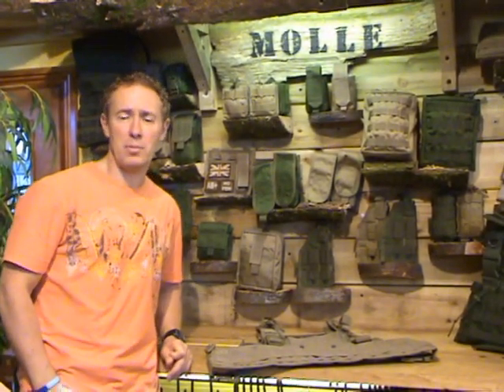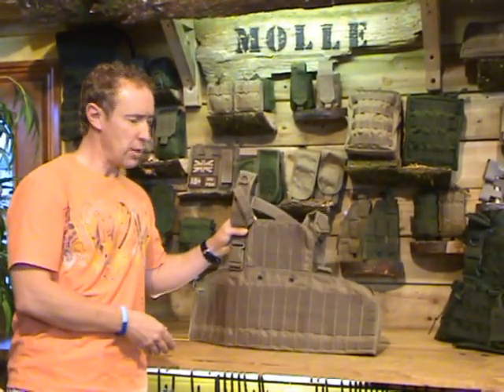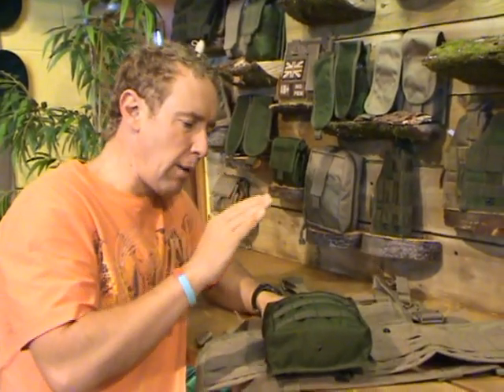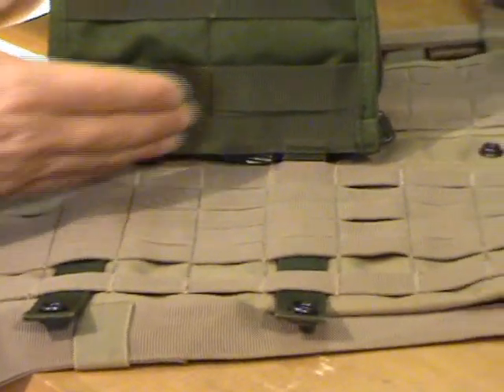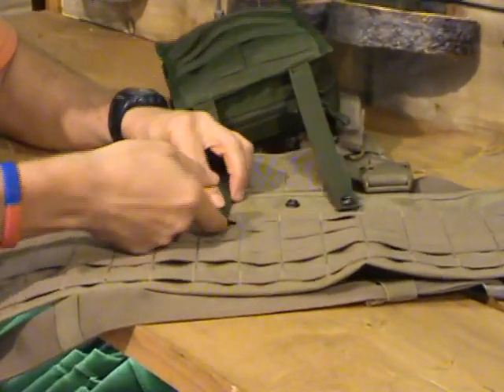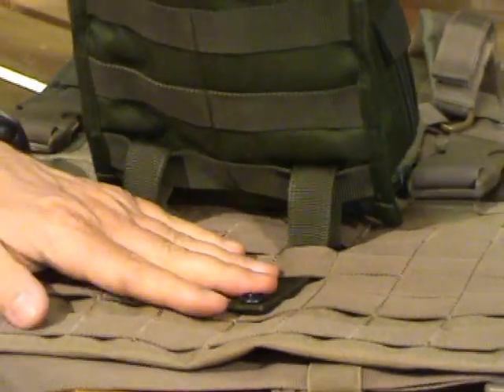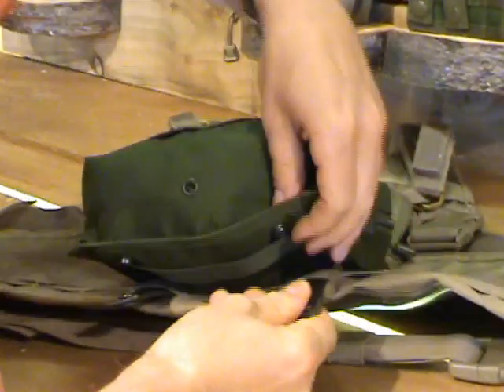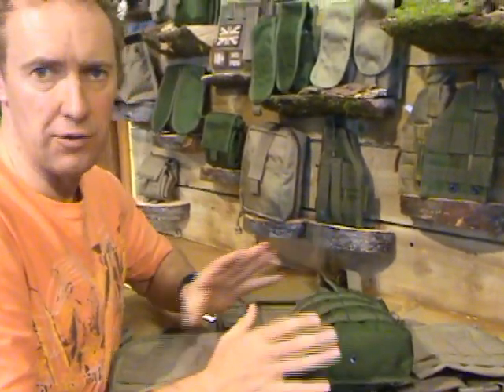MOLLE SYSTEMS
MOLLE (pronounced MOLLY) is an acronym for MOdular Lightweight Load-carrying Equipment.
Molle uses rows of heavy-duty nylon stitched onto the vest/pack to allow for attachment of various MOLLE-compatible pouches and accessories. These are called PALS (Pouch Attachment Ladder System)
Here you will find quality MOLLE platforms, chest rigs, assault vests, pouches and accessories.